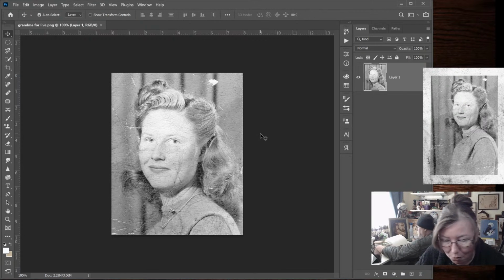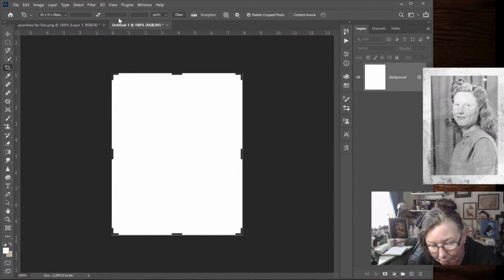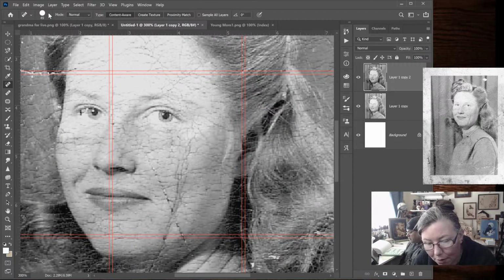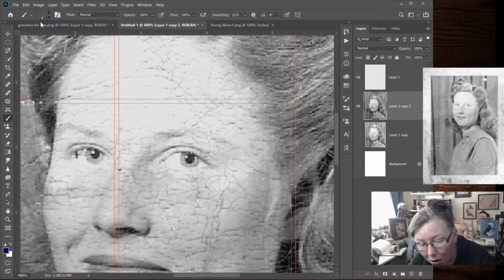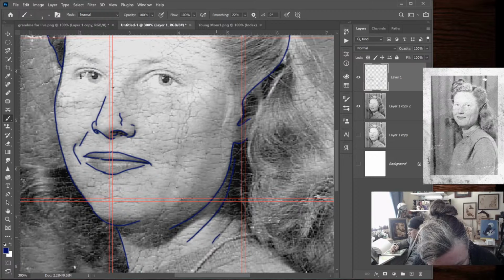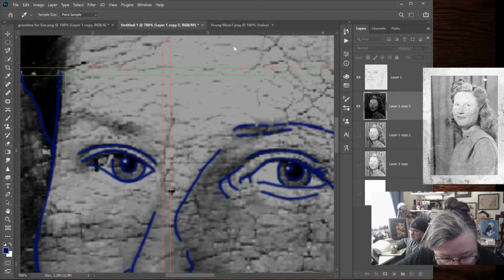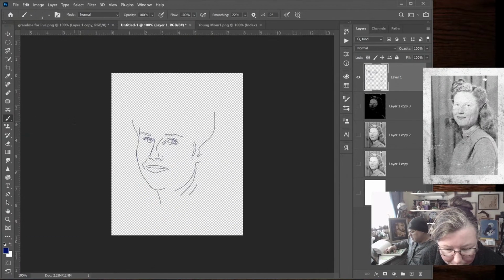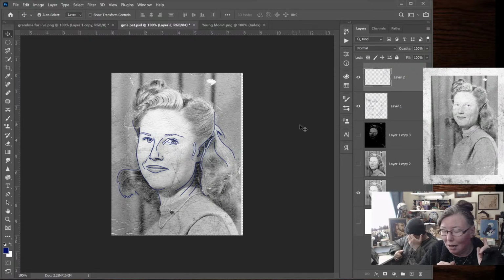Pyrography: Fixing an Old Photo in Photoshop for Wood Burning // Live Winner Drawing!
Today I am working on my grandmother's photo in Photoshop. I will be cleaning it up & starting to draw out the pattern. Next week starts January DWF group community project - Portraits. I also started blogging

**Rules & Restrictions**
-Leave a comment on this video: What 2 Optima pens are you most curious about?
-Drawing of the winners will be held on December 29th, 2020 at 11am Az / mst time
using a YouTube random comment picker.
Shipping is included in the prize amount up to $40USD.
-Ship will be done by USPS.
Germany
India
China
Turkey
All countries included in any US ban.
Youtube/Google are not a part of this giveaway and may not be held liable.